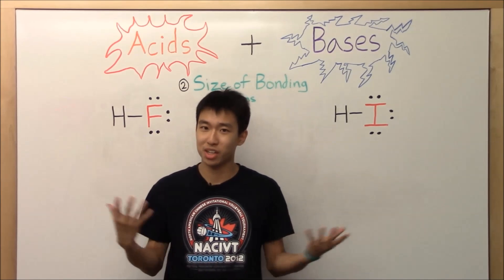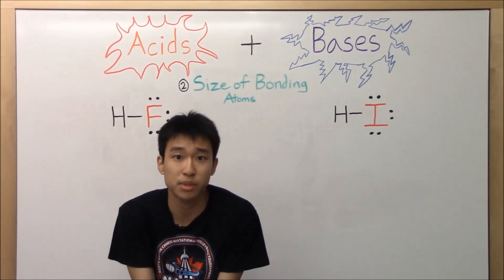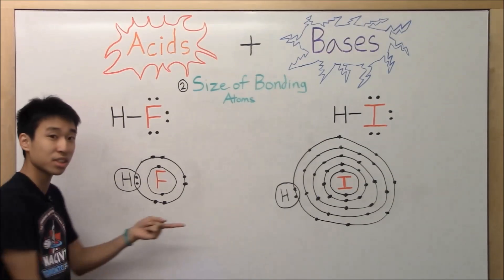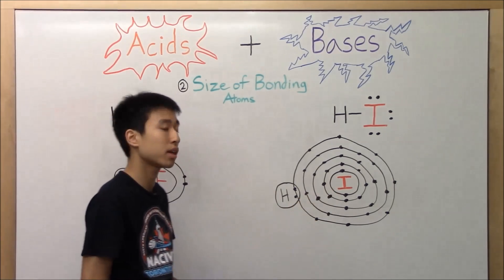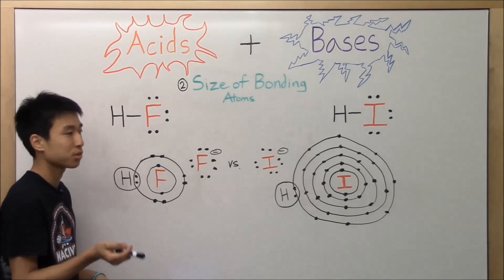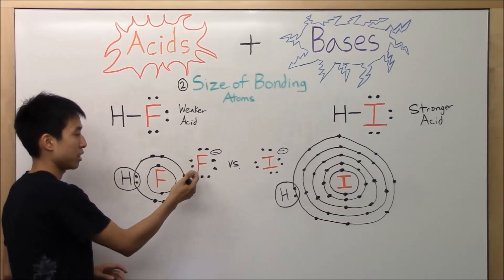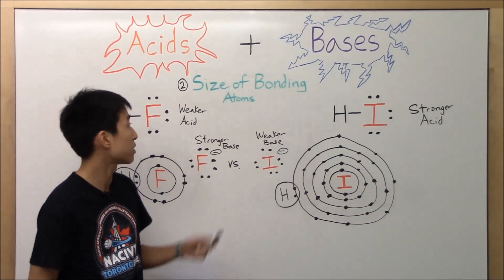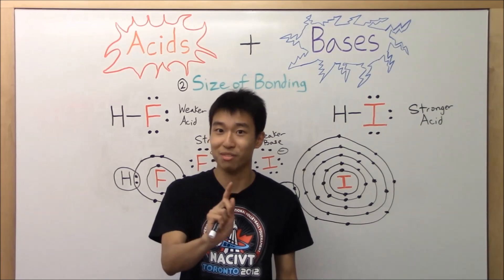Acids + Bases Made Easy! Part 3 - Size of Bonding Atoms Effect on Acidity - Organic Chemistry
The coolest genetics Professor at Boston University who took Orgo 53 times is back!
And this time he has another professional role. ;) I've got a few other surprises/people in
store for you guys in this 3rd part of Acids/Bases Made Easy. So hope you all liked it! :] In this video I discuss how the size of the atom directly bound to the acidic hydrogen affects how acidic your molecule is.